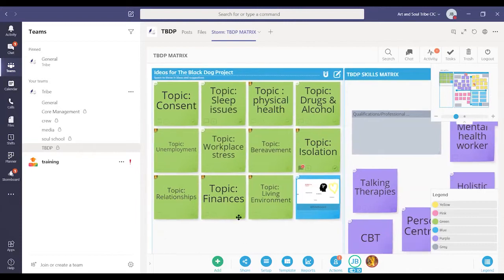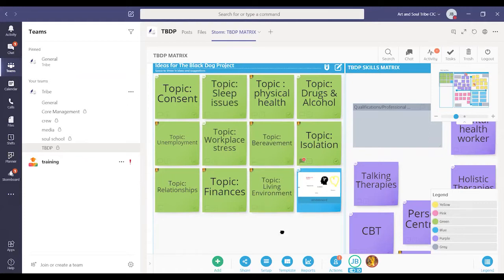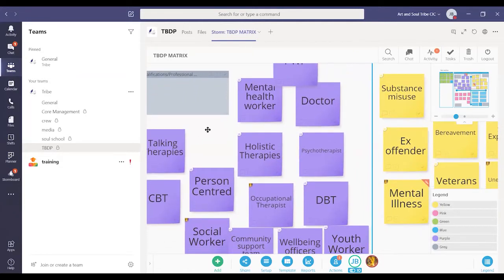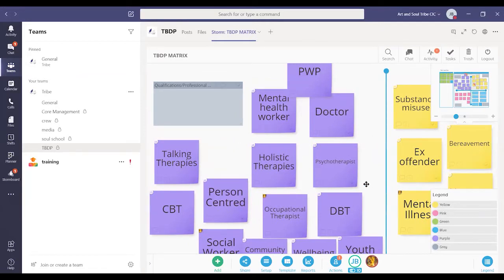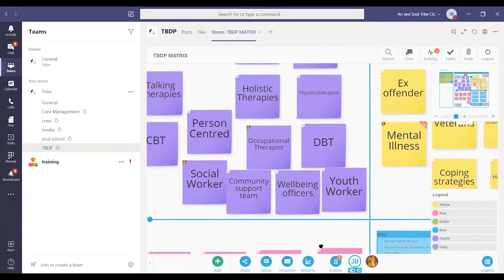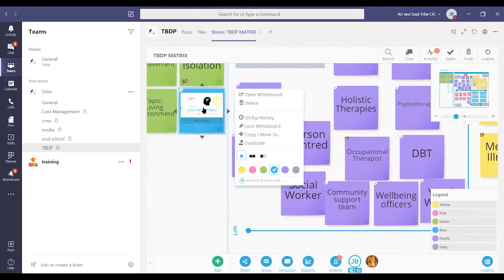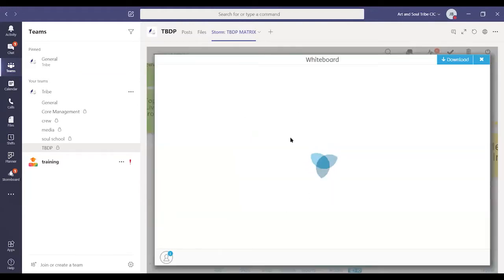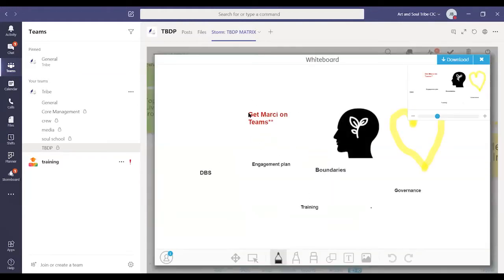Tribe Talks: Parent Carers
Take a look at our Tribe Talk this week for parent carers juggling life and education.